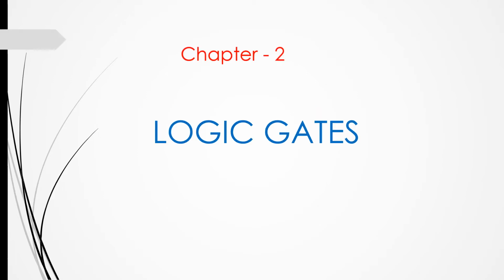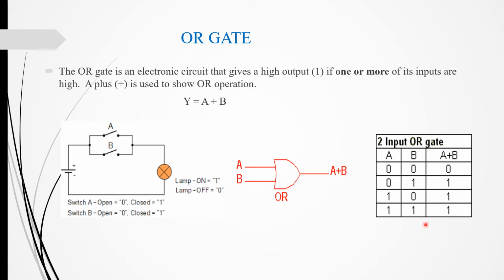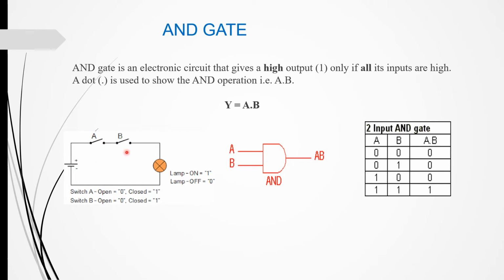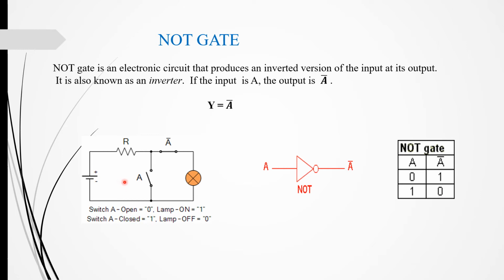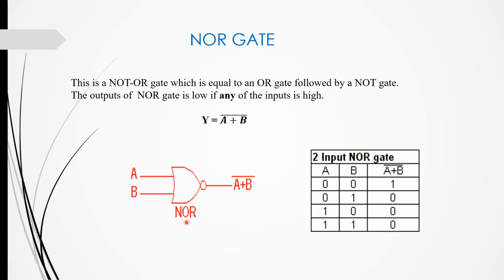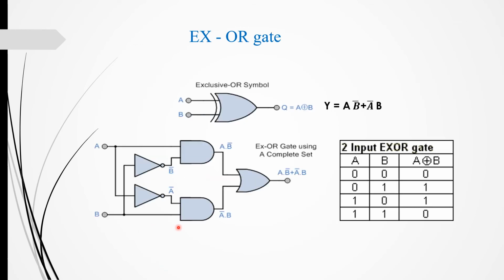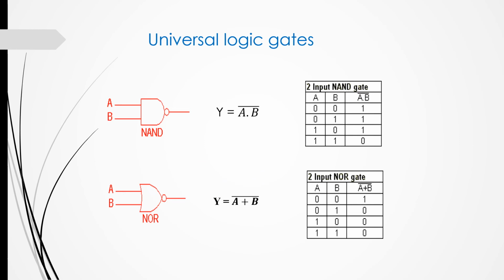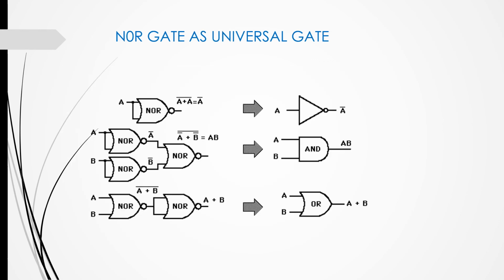Logic Gates - Part-1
Subject- Electronics -2   Standard - XII